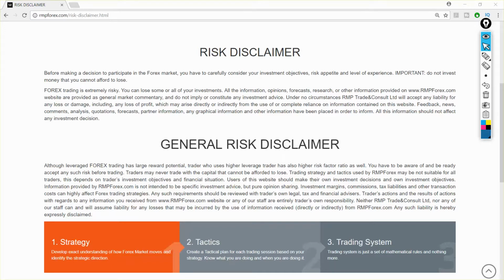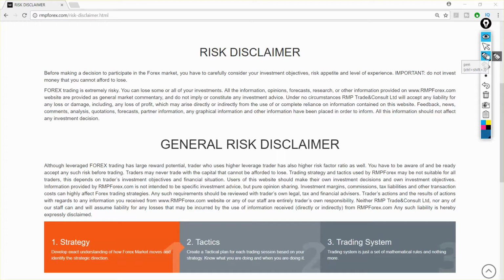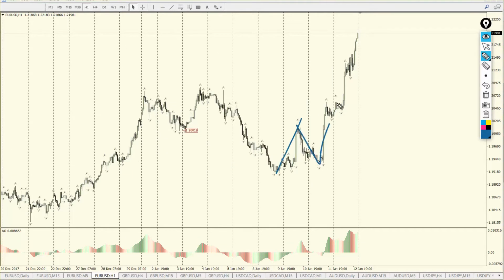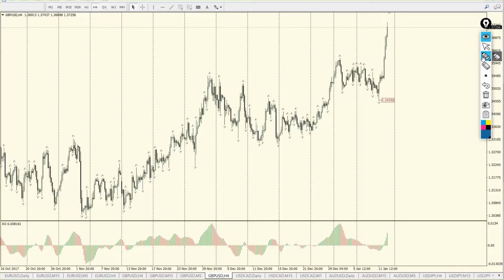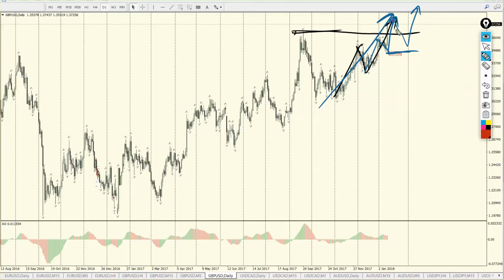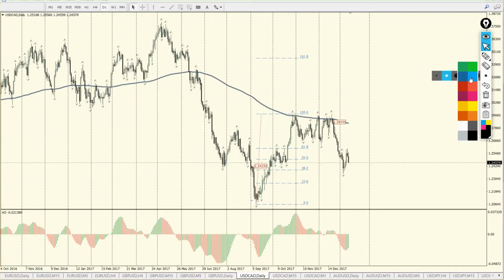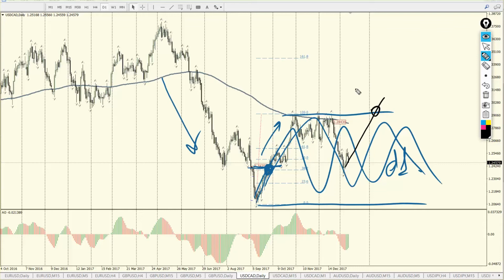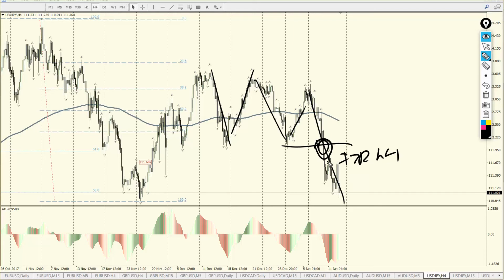Trading Forex - Weekly Review of Top 5 currencies: EURUSD, GBPUSD, AUDUSD, USDCADUSDJPY)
Forex Trading Weekly Review of 5 main Currency pairs EURUSD, GBPUSD, AUDUSD, USDCAD, USDJPY - based on Masterforex-V New Technical analysis

EURUSD currency weekly review: On h4 time-frame an FZR of h4 up happened. This pair is now in a trend phase of h4 up. New pivot point is protecting this trend up.

GBPUSD currency weekly review: This pair is in a trend phase of d1 up. With new reference points for h4 level.

AUDUSD currency pair weekly review: This pair is back to the flat phase of d1 and weekly level.

USDCAD currency pair weekly review: This pair is still in a flat phase of h4 and d1. As long as reference points are not broken.

USDJPY currency pair weekly review: Monthly and weekly flat phase is at the moment. Reference points are not broken